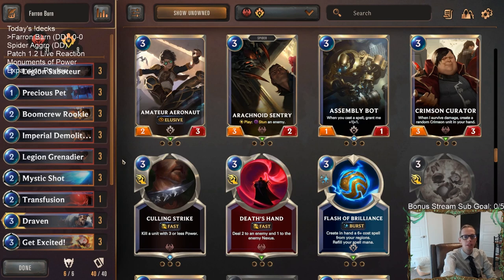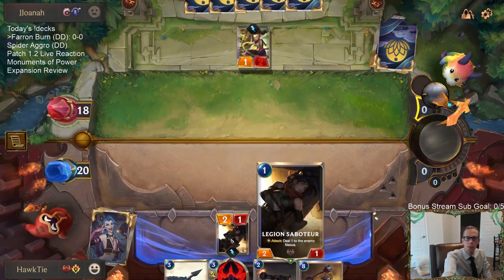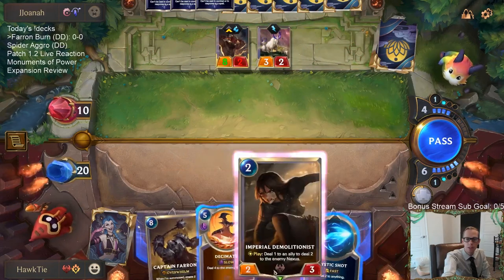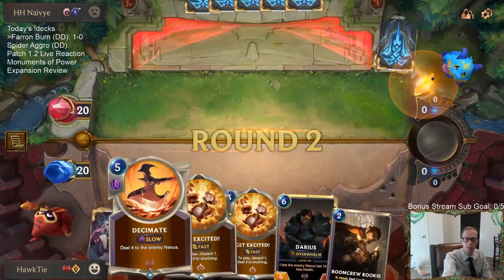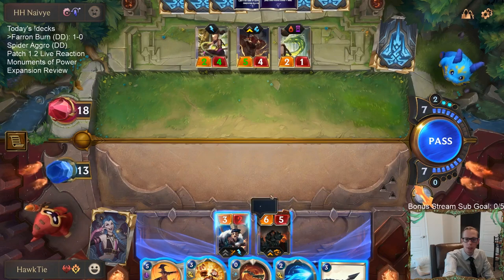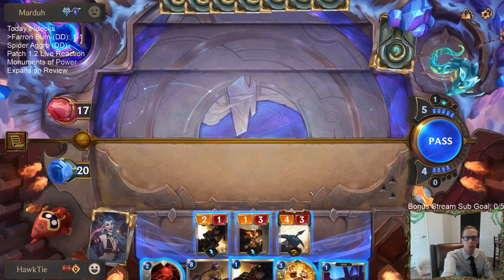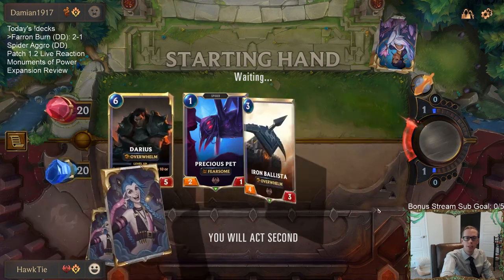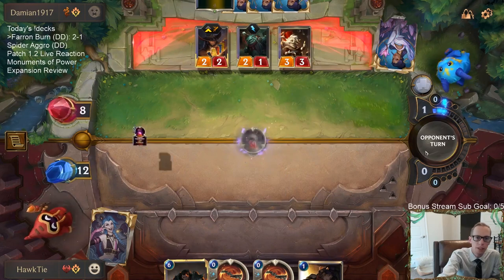Farron Burn: Captain Farron Decimates | Legends of Runeterra LoR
Legends of Runeterra Ranked deck: Farron Burn
Code:
CEBQOAIDAIHRIJJGFAZQGAIEE42DMAYCAMBQIBIAAEAQCAZP
Champions: Draven, Darius